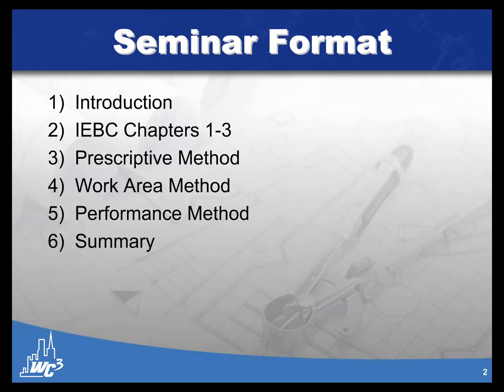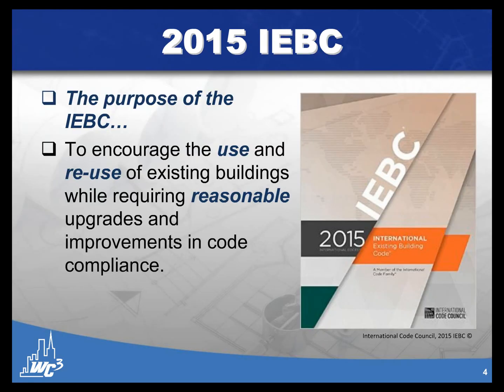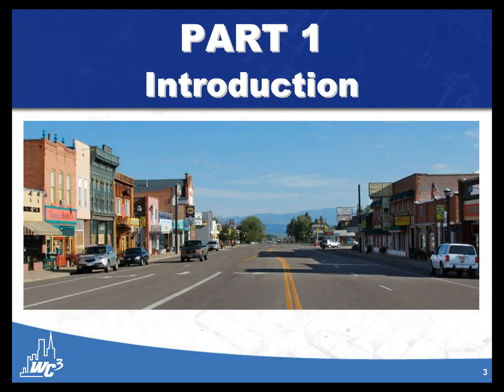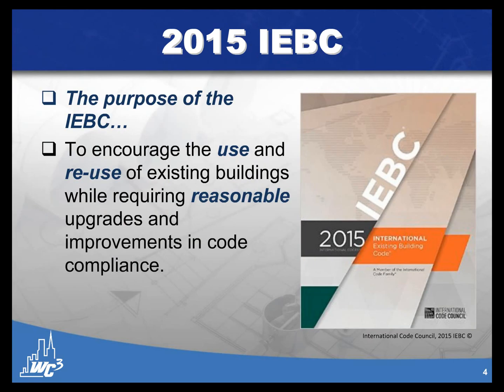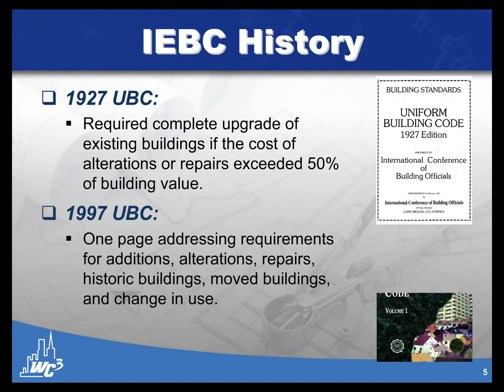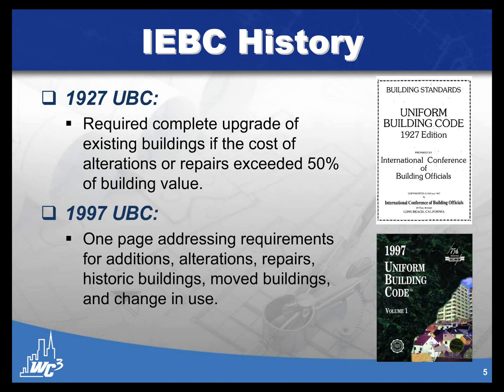2015 IEBC: An Introduction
For the full recording:
The 2015 International Building Code (IBC) no longer has provisions to address existing buildings; rather it now refers to the 2015 International Existing Building Code (IEBC) for existing building provisions. This seminar provides an introduction to the IEBC. It clarifies how the code is laid out and provides specific guidelines for how to use the book. Specific triggers for mandatory structural, fire safety, and accessibility triggers will be discussed. Requirements for repairs, alterations, additions, moved structures and historic structures will be addressed.